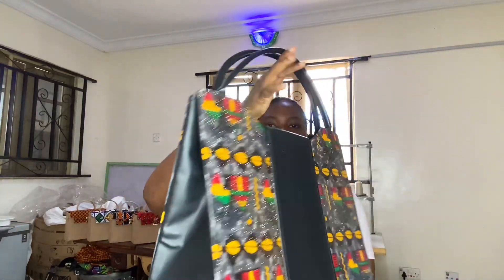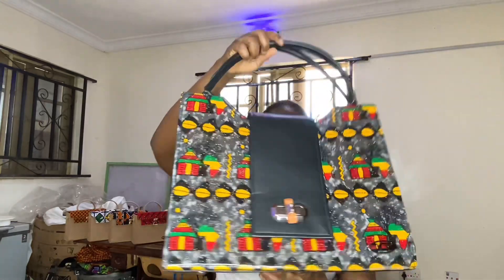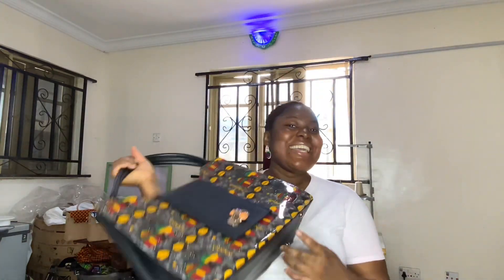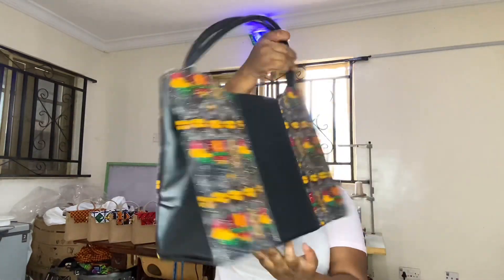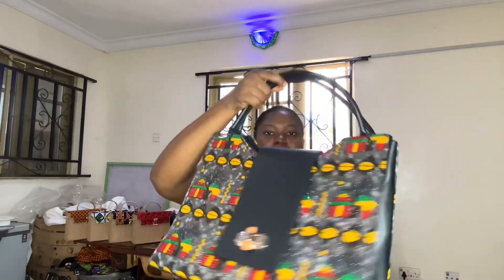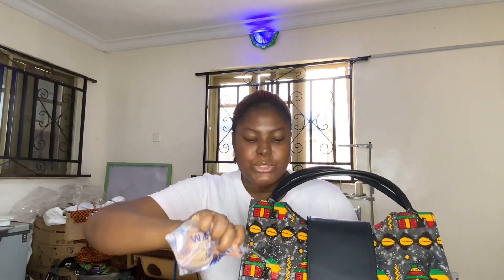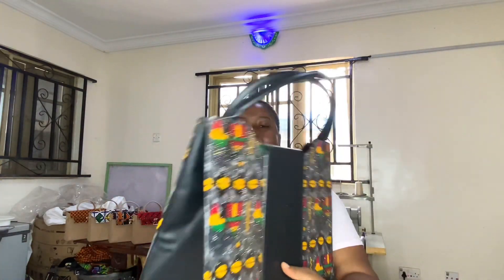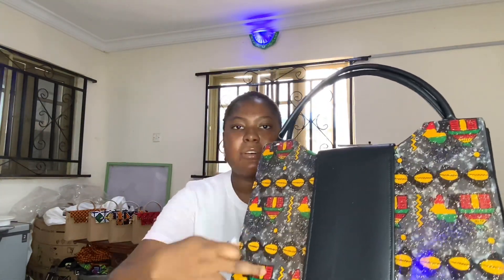Waterproof Ankara Bag Demonstration by DunsinCrafts || How To Online training Is Available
@dunsincrafts unique innovation allows us to create long lasting products for our customers ♻️

This waterproof feature increases our products lifespan by protecting the African fabrics used in designing the accessories. No dirt ❌ No stain ❌

Back when DunsinCrafts was founded in 2017, our customers complained of how easily their Ankara bags/earrings would get dirty. Washing would fade out the fabric over time.

So it was a no brainer when we sprung into a 3 years research, searching for a solution to this problem.

After much time and resources has been spent and series of testing phases have gone by, we finally found what works!

Here is a brief demonstration of how our Waterproof feature works.

Kindly follow us @dunsincrafts for more beautiful Afrocentric accessories like this.
If you think this is innovative too, kindly share 🙏
This is purely made in Nigeria and we can’t wait to share the beauty of our African accessories with the rest of the world 🌍